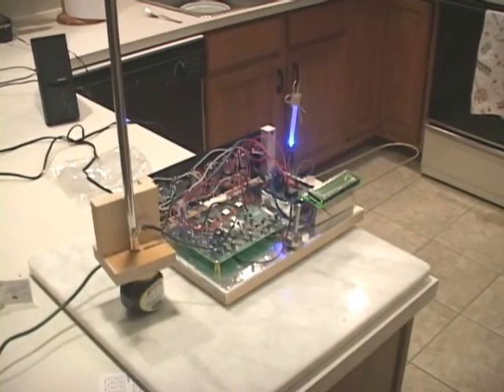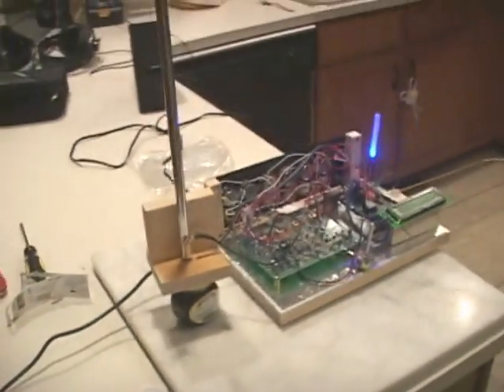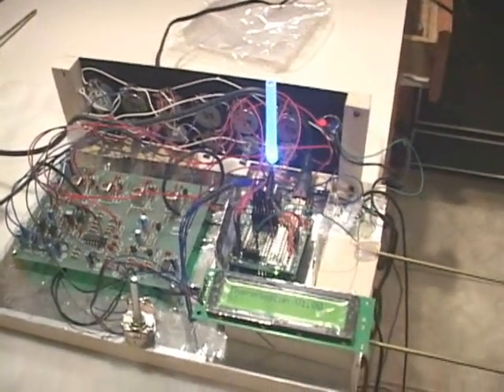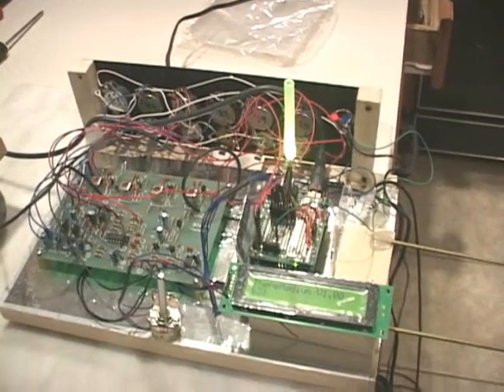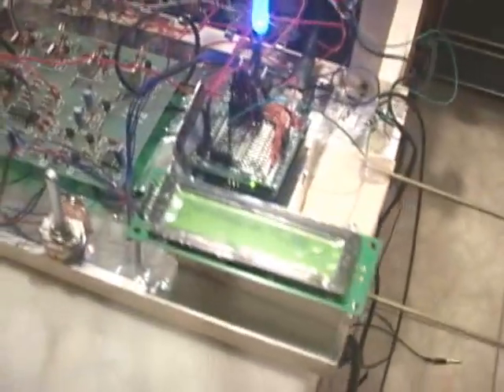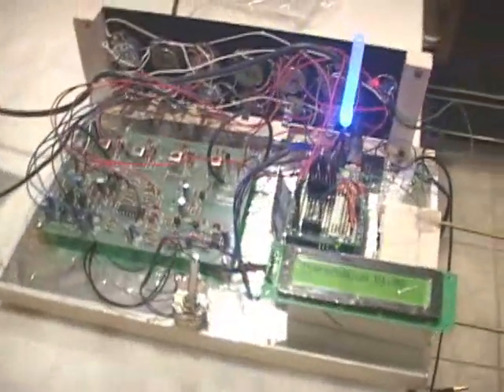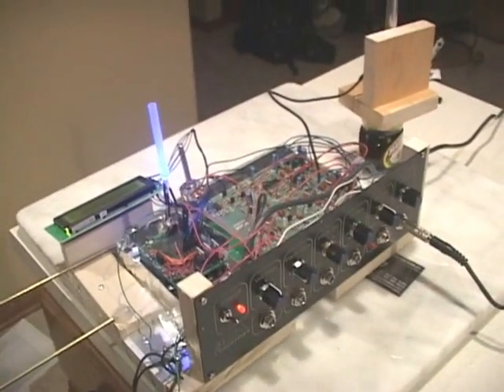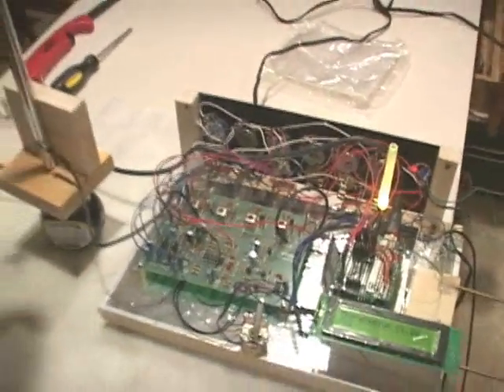MIDI Theremin Project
Made some progress last night with the Theremin project. It was 2am when I filmed this, so I was feeling a little frazzled.

(If only I didn't have to work)

All being well I'm getting the case cut out of acrylic on a CNC router soon. So it will start to look much better.

The final step is to program the MIDI routines and hook up a cool synth to it.